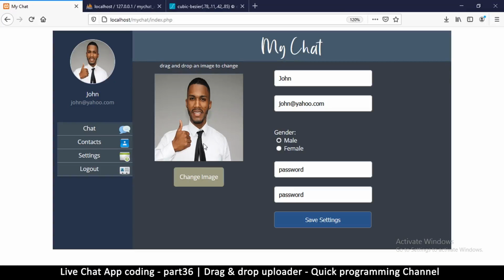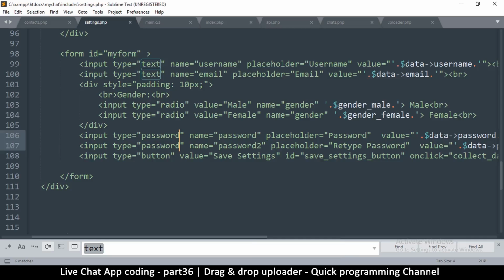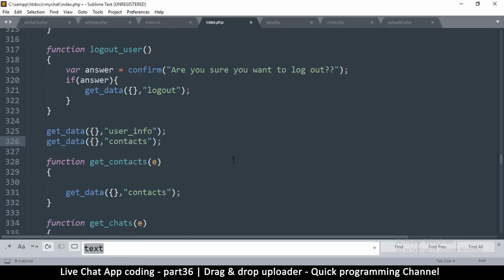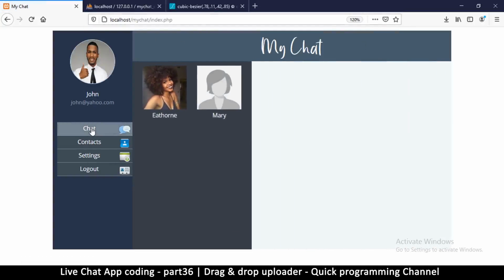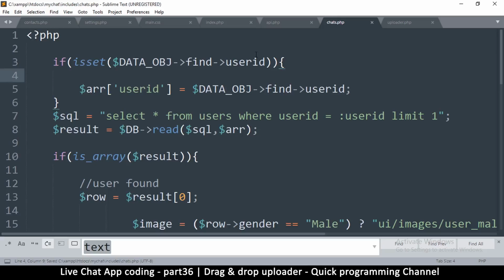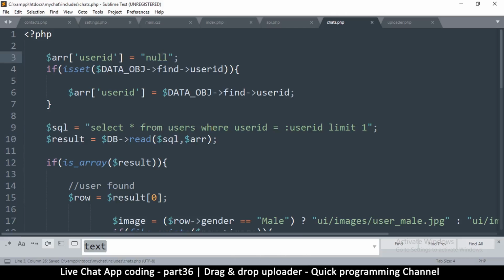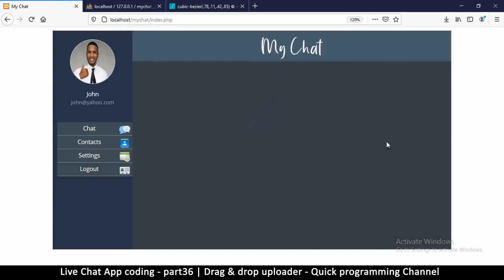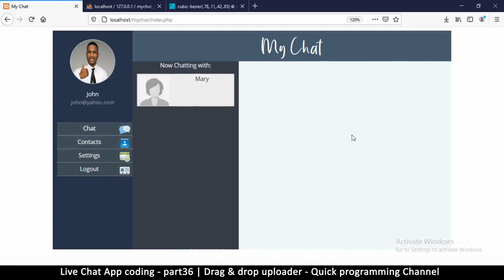Live chat app | Part39 cleanup | Javascript, AJAX, HTML, CSS, JSON, PHP, MYSQL Tutorial